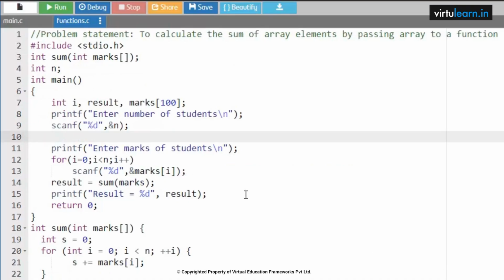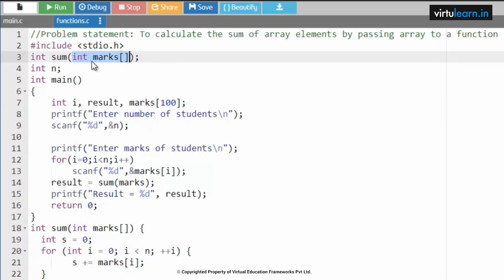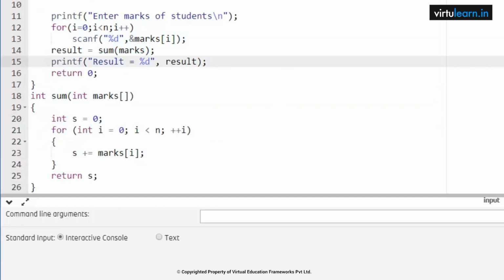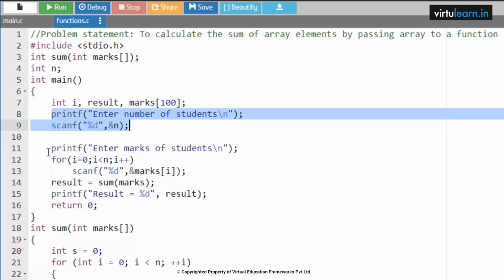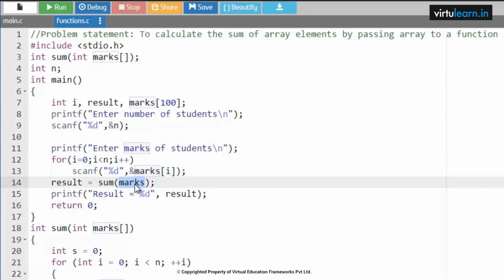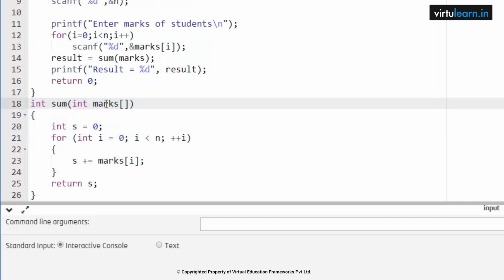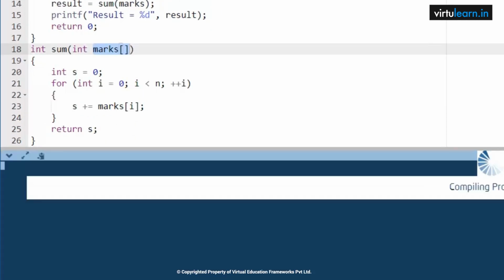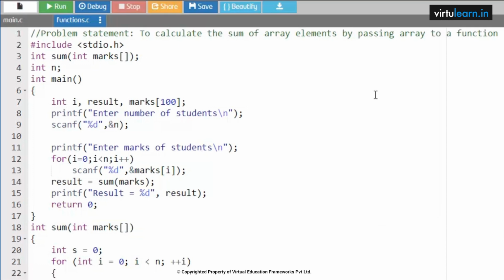CL128 Sum of array elements by passing array to a function